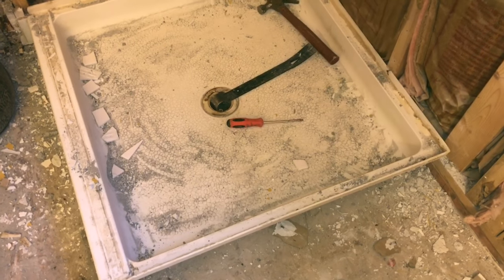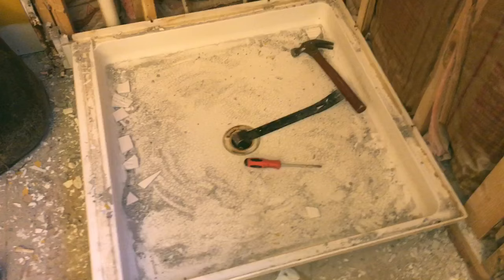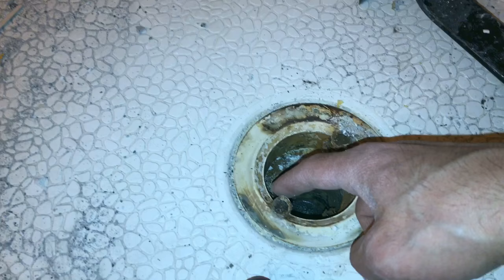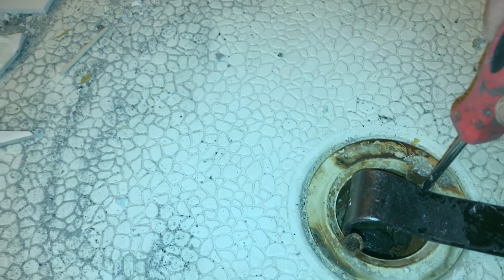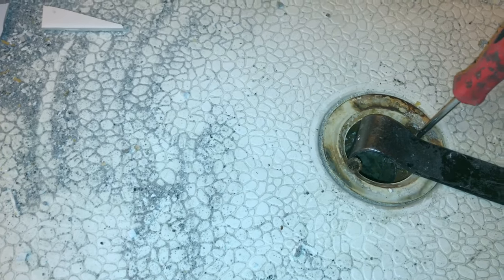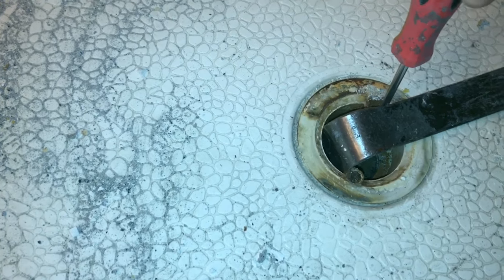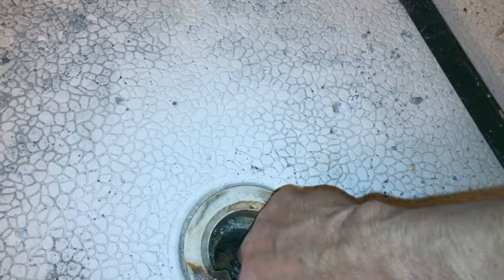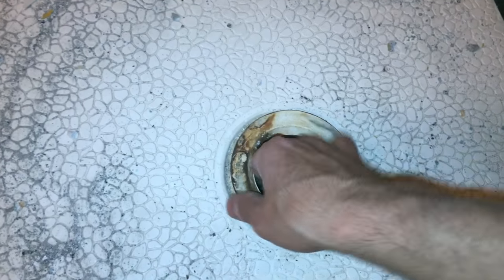how To Remove A Shower Tray Quick And Easy